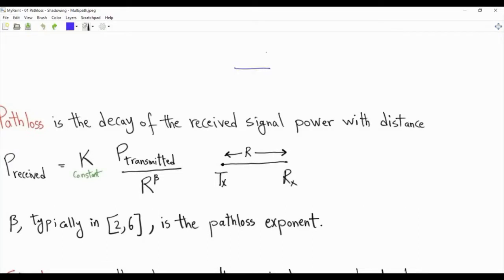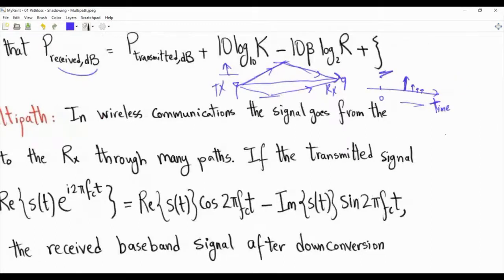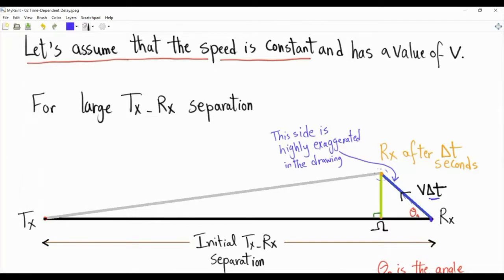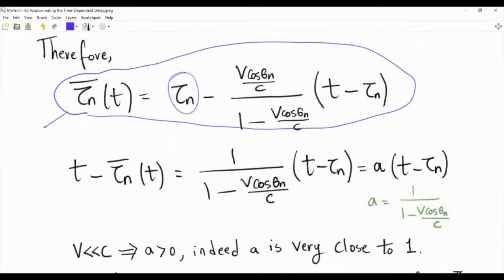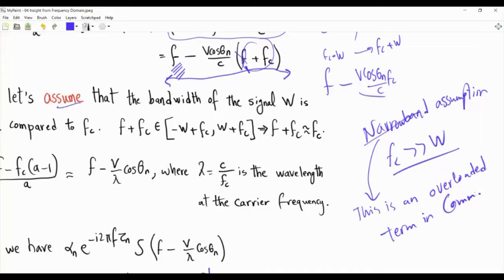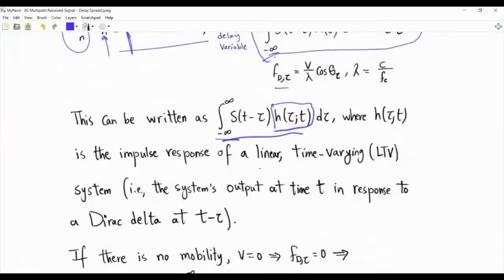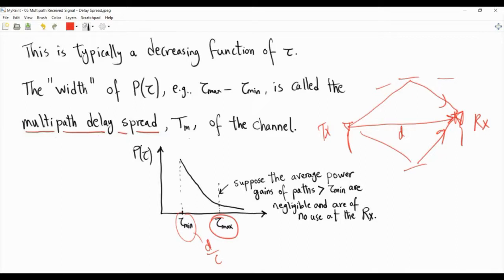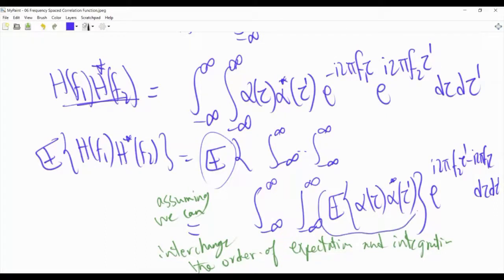01 Multipath Effect - Model of Received Signal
Pathloss
Shadowing
Multipath
Received signal after downconversion
From time-scaled signal to Doppler-shifted signal
Multipath intensity profile
Multipath delay spread

Motion is relative. If I say the transmitter is fixed and the receiver is moving, then I mean this relative to some frame of reference, say Earth. But from the point of view of the receiver, using a frame of reference attached to the receiver, then the receiver is stationary, and the transmitter is moving.

The expression of delay is for a frame of reference in which the receiver is not moving. Without loss of generality, assume that the receiver is at the origin. The receiver and the transmitter are connected by a line segment (positive direction relative to the origin). At time t=0, the receiver-transmitter distance is strictly positive Ro. Suppose that the transmitter is approaching the receiver along the line segment connecting them such that R(t) = Ro - v t, where v is a positive constant speed. (Note that in a frame of reference attached to the transmitter, the transmitter is stationary, and the receiver is approaching it.)

At t=t1, the transmitter emits a very narrow pulse. t1 is such that Ro - v t1 is strictly positive. Now this pulse must travel with speed c a distance of Ro - v t1 to reach the receiver at the origin. The pulse is received at the origin after (Ro - v t1) / c seconds. The delay of the signal received at time t1 +  (Ro - v t1) / c is  (Ro - v t1) / c seconds given our scenario.
This is R((t1 +  (Ro - v t1) / c) - ((Ro - v t1) / c)) / c = R(t1) / c = (Ro - v t1)/ c
The RHS is tau(t), with t = (t1 +  (Ro - v t1) / c)
The LHS is R(t - tau(t)) / c

In summary, the delay expression is from the receiver's perspective.